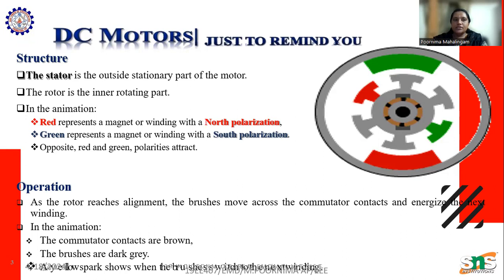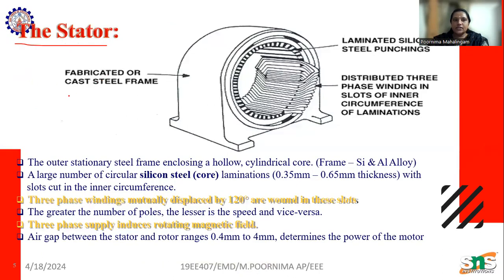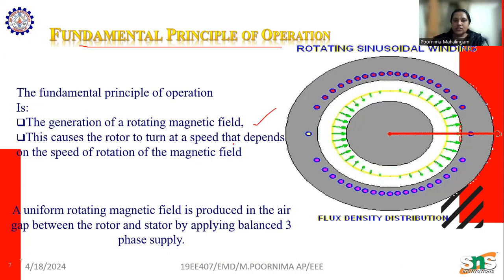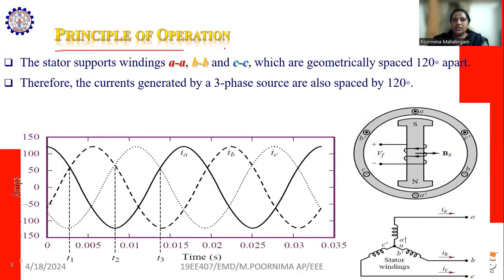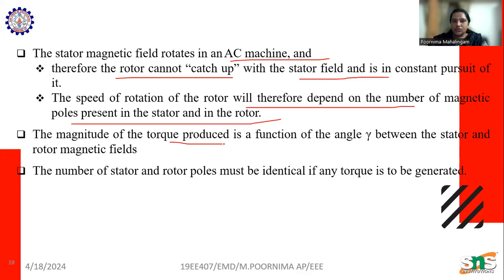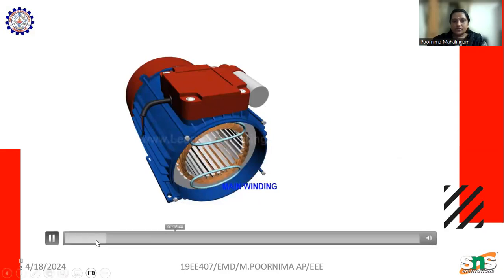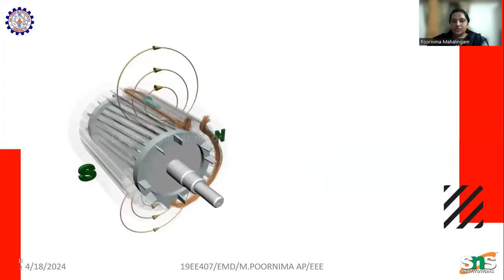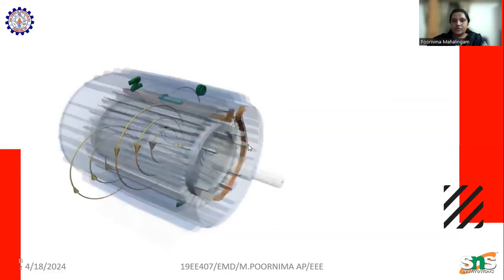M.Poornima | Review of Single Phase Induction Motor | SNS Institutions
Discover the workings of single-phase induction motors in this concise video review! From starting mechanisms to operational principles, we'll dissect the inner workings of these versatile motors commonly found in household appliances and small industrial applications. Join us for a comprehensive overview of single-phase induction motors, unlocking the secrets behind their efficiency and reliability.